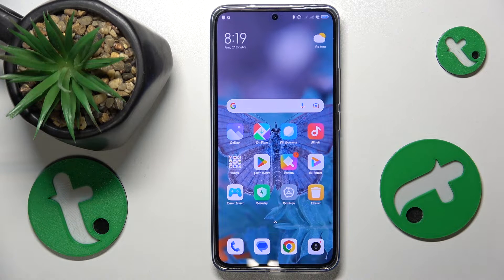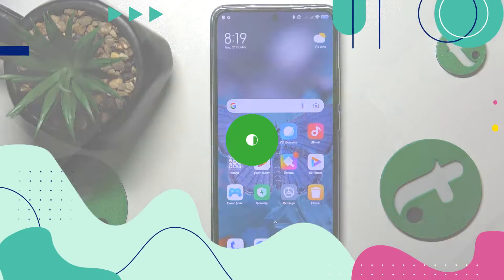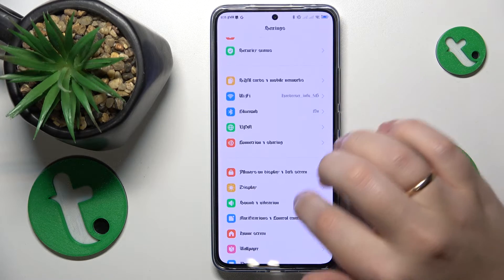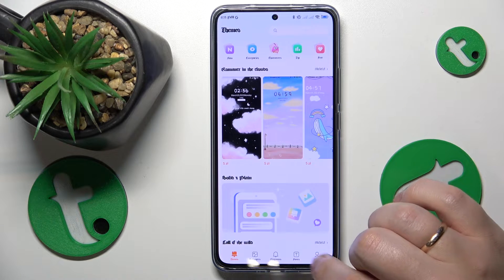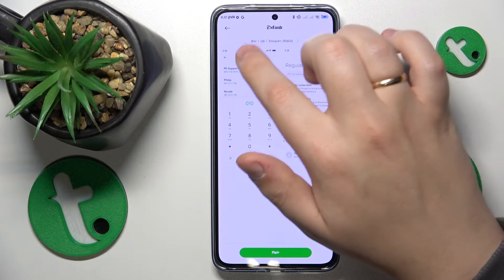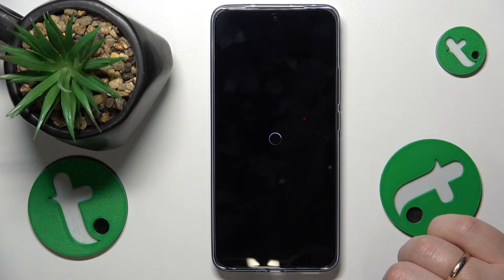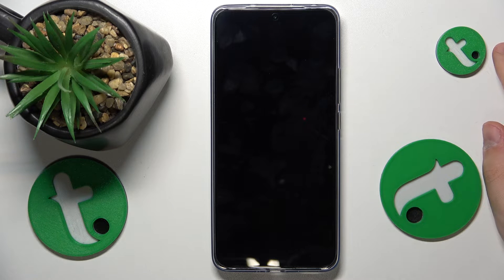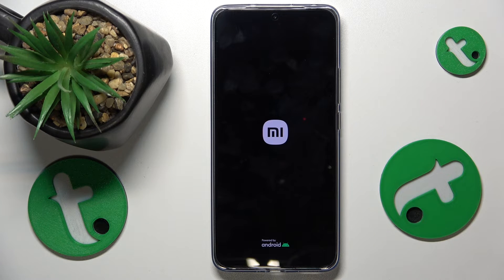How to Reset System Font on XIAOMI 13T Pro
Restore the original look of your Xiaomi 13T Pro! Join our tutorial on restoring the default system font effortlessly. Learn the easy steps to bring back the original style to your device. Watch now and customize your Xiaomi 13T Pro's appearance with this quick guide to system font settings!

How to restore the default system font on XIAOMI 13T Pro? How to return system text to the default style on XIAOMI 13T Pro? How to reset the interface text style on XIAOMI 13T Pro?